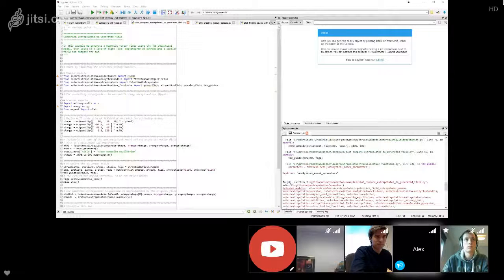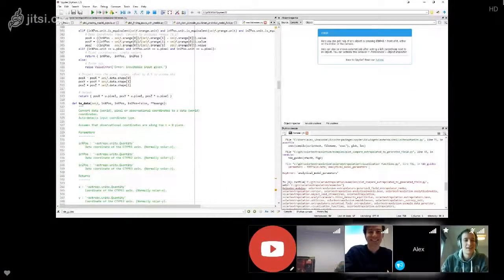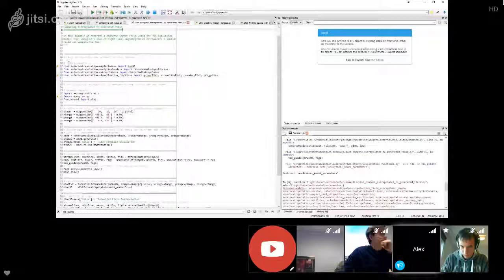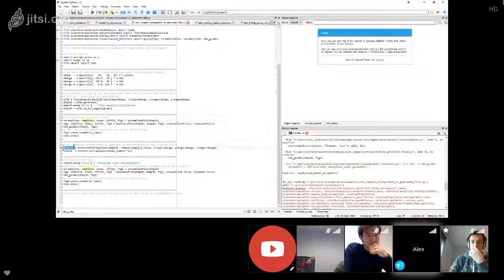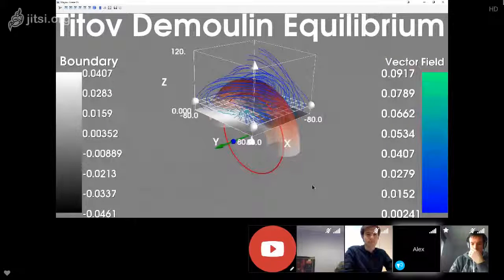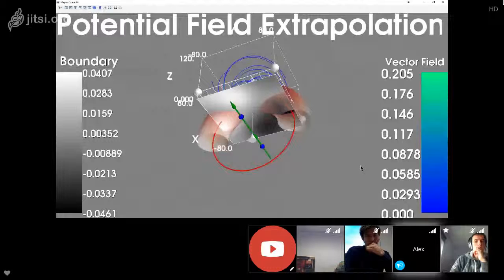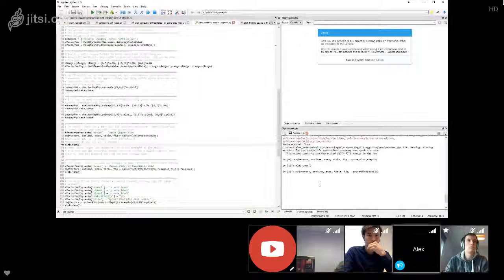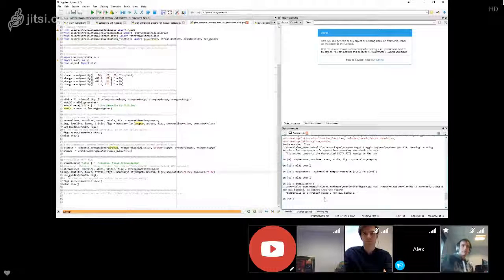SunPy Developer Discussion (18/4)